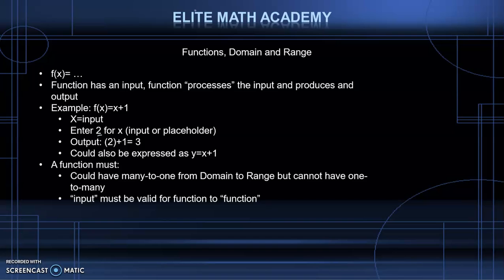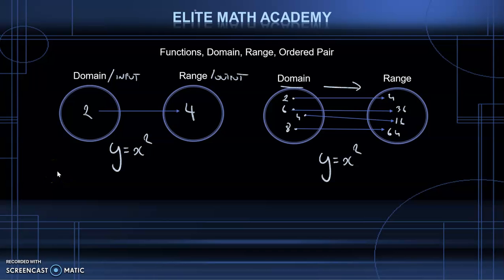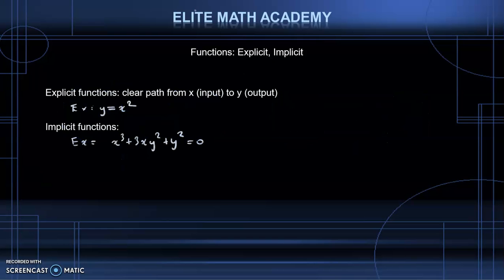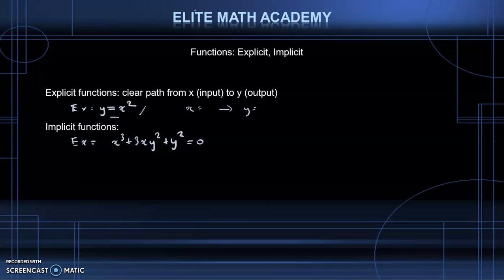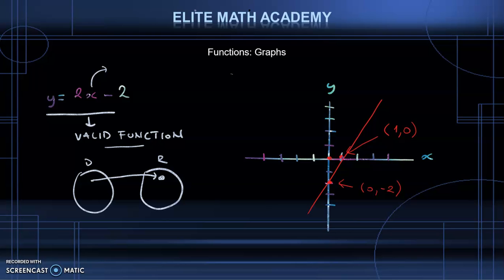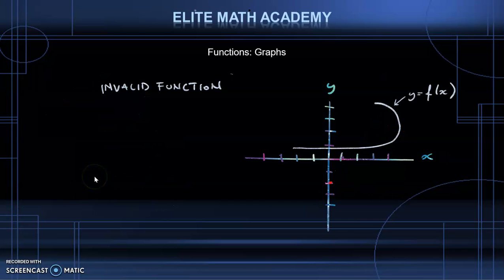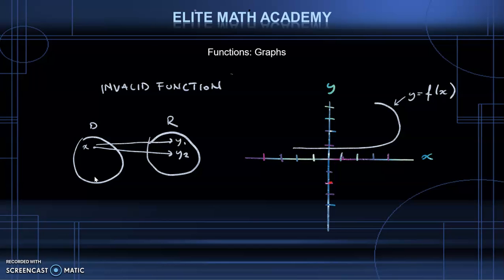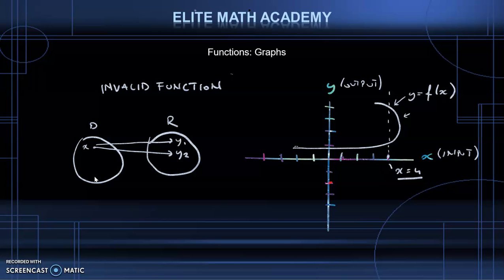Functions - Explicit and Implicit Functions, Graphing Functions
How to define Explicit and Implicit Functions, also an introduction to Function Graphing. for scheduling a private tutoring session!